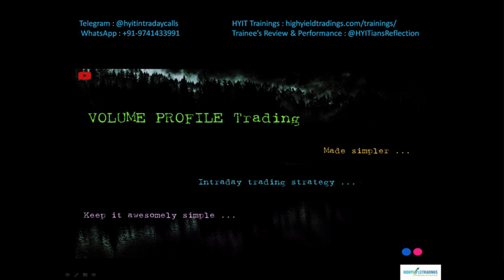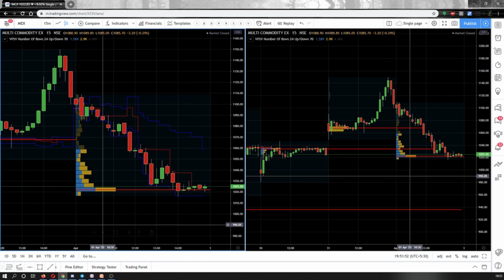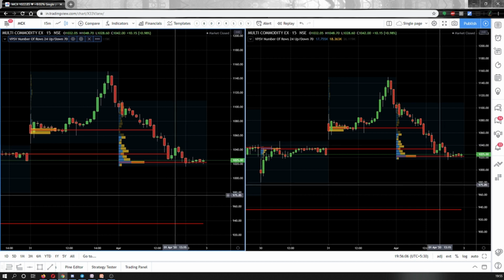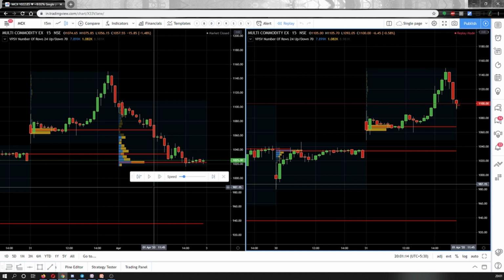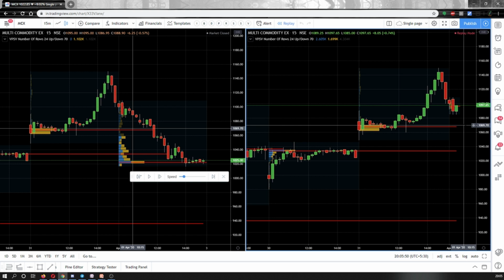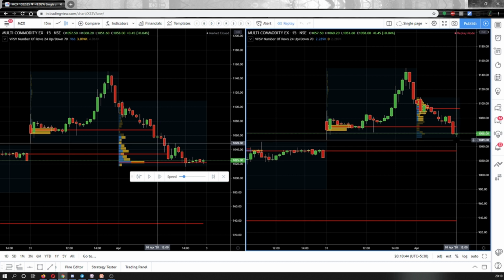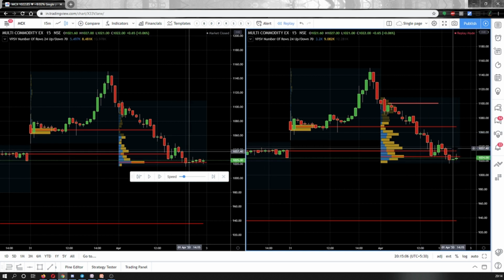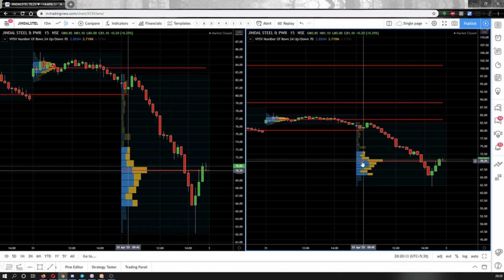Volume Profile trading - SORTED